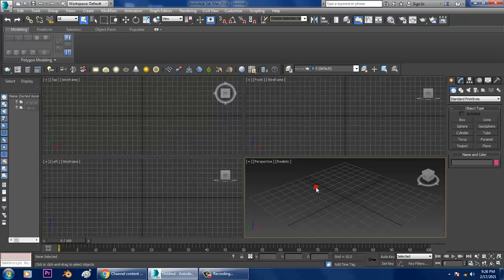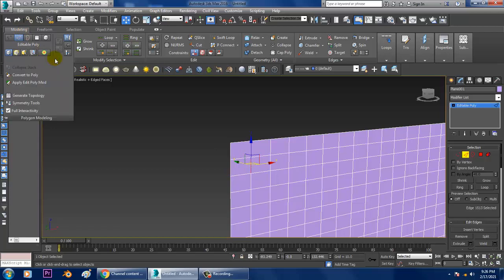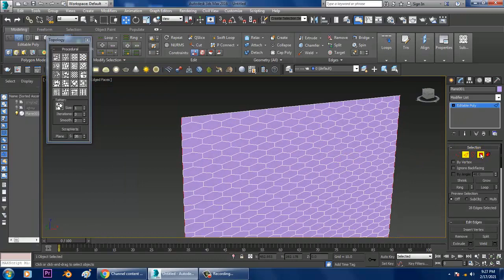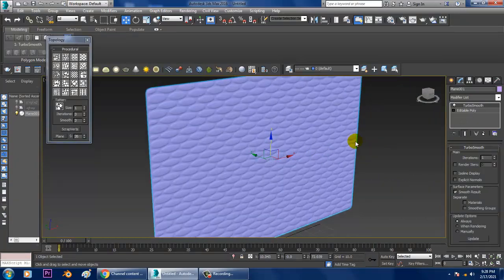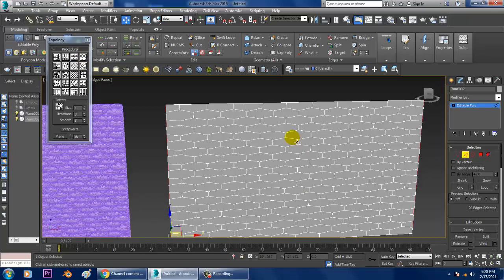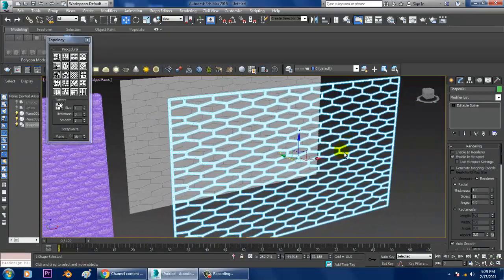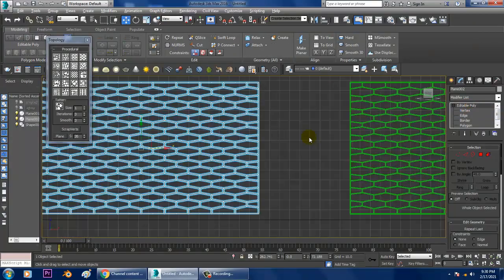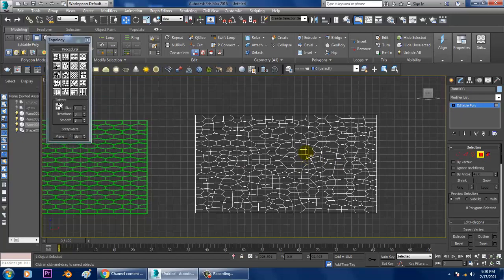3Dsmax Tutorials, Tutorial on Modeling Topology in 3dsmax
Tutorial on Modeling Topology in 3dsmax
Modeling Different Shapes with Topology